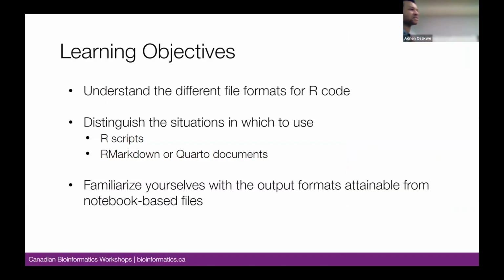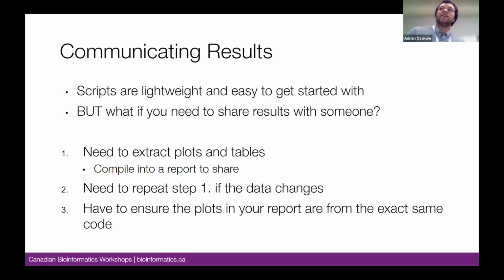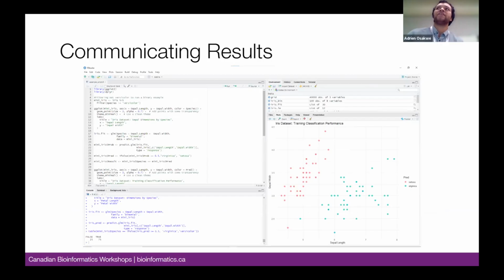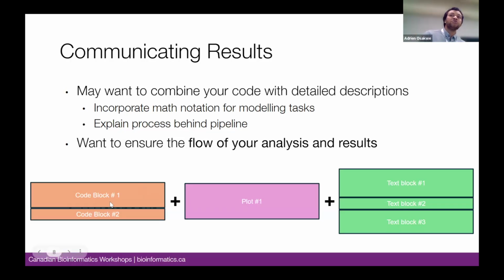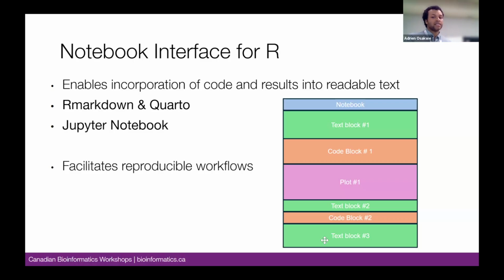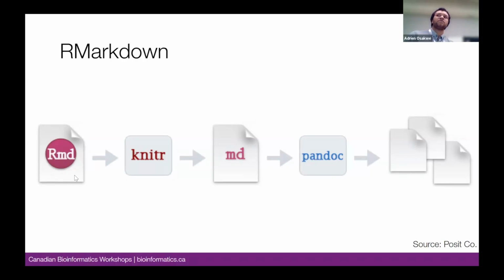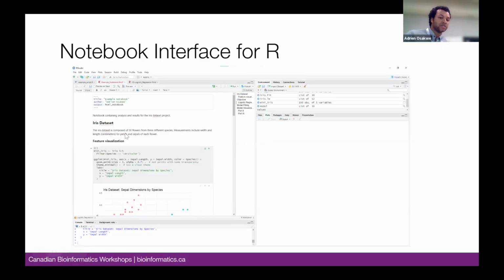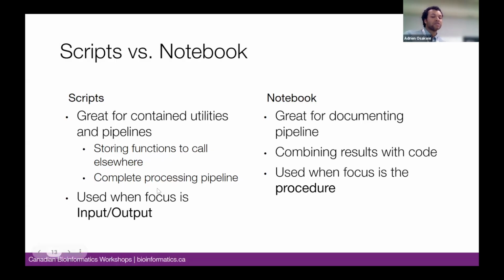Introduction to R, Montréal, 2025 | 05: Working with Rmarkdown & Quarto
Canadian Bioinformatics Workshop series:
- Working with Rmarkdown & Quarto (Adrien Osakwe)

Lecture slides and class materials for this workshop are available